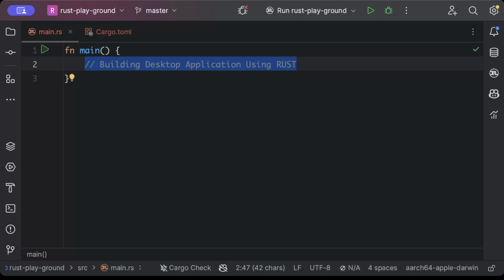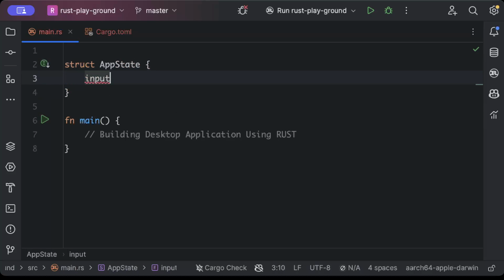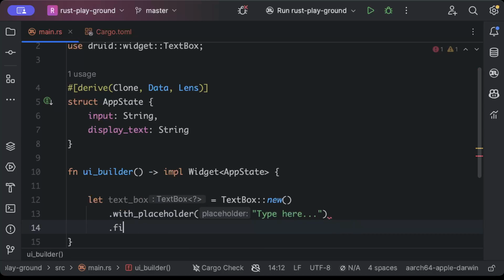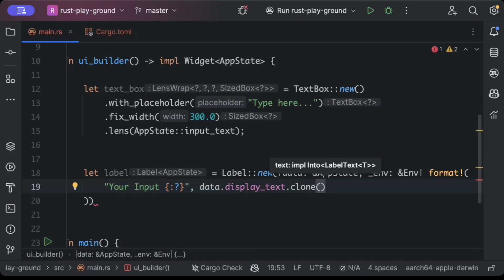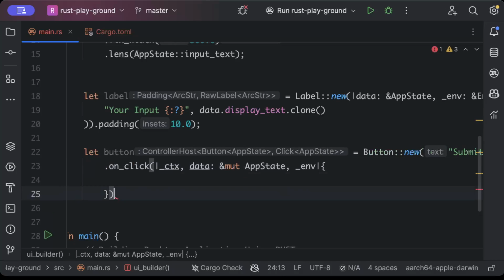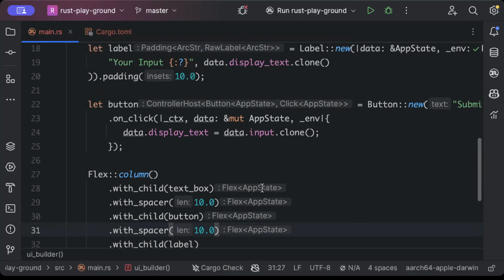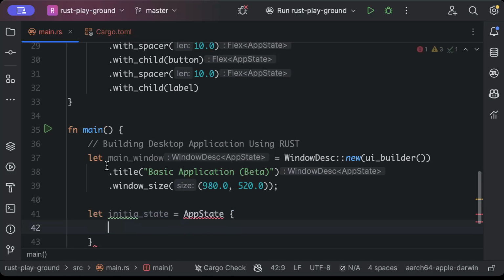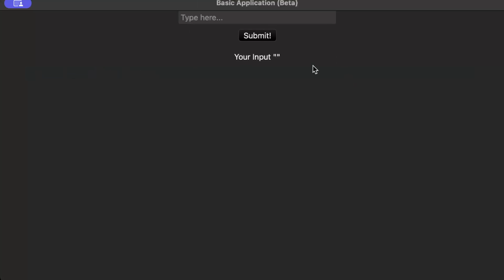Build Desktop App using RUST | Rustify Your Desktop | Desktop Development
Step by Step Guide on how to build desktop applications using RUST

00:00 Intro
00:19 Dependency
00:45 Develop App
06:01 Run & Test
06:36 Outro